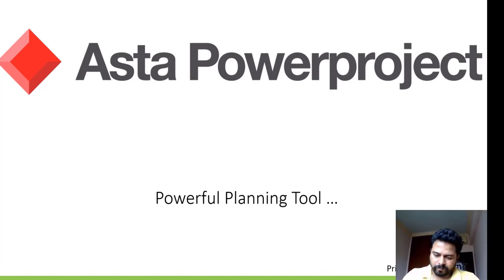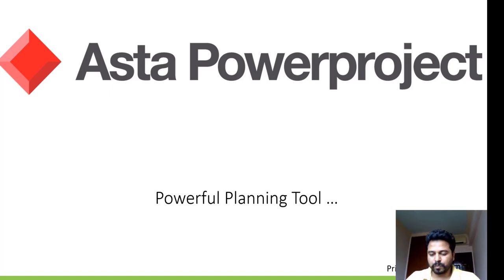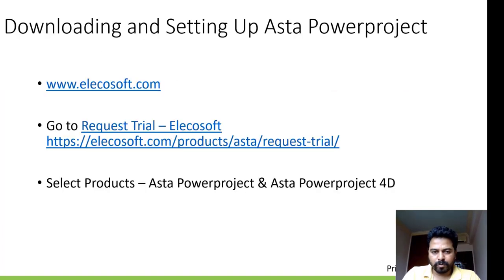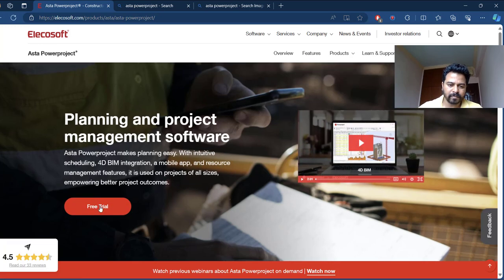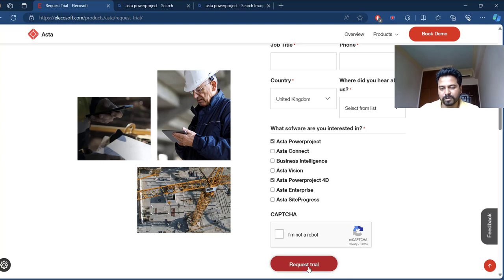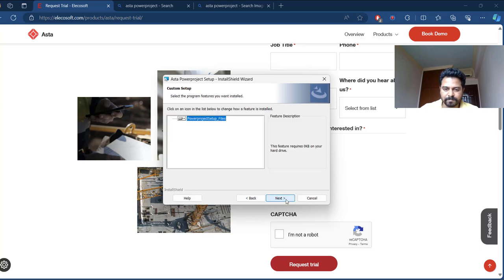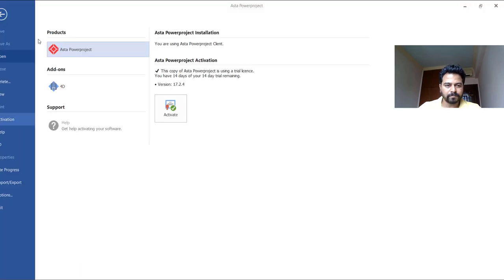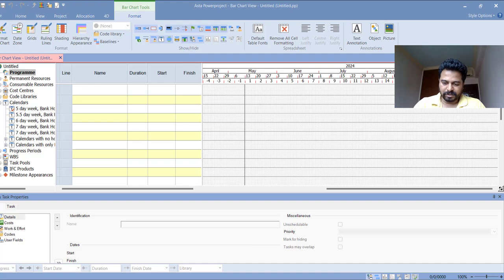How to Download and Install the Asta Powerproject Trial: Get Started with Powerful Planning!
In this tutorial, we guide you through the process of downloading and installing the trial version of Asta Powerproject, a leading project planning tool. Whether you're a construction professional, project manager, or student, Asta Powerproject offers robust features to streamline your project planning process. Follow along step-by-step as we demonstrate how to access the trial version and get started with harnessing the power of Asta Powerproject for your projects. Start planning smarter today!